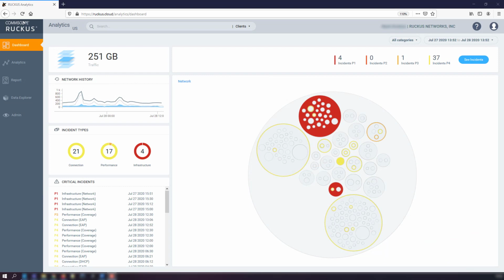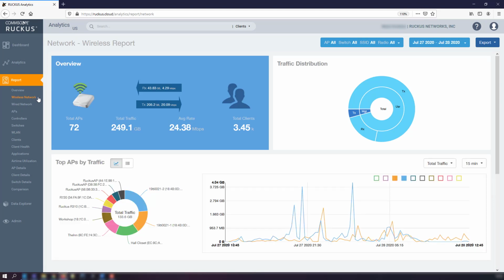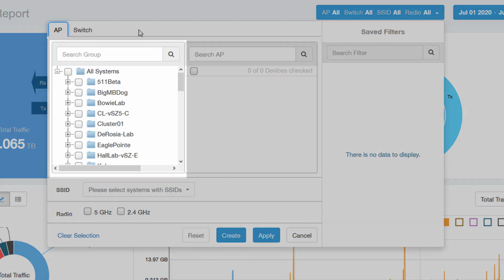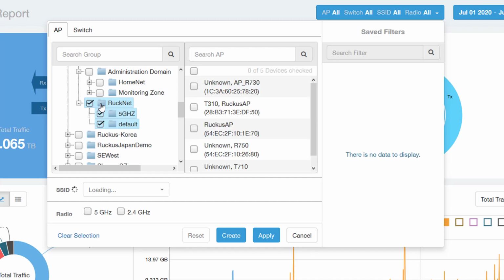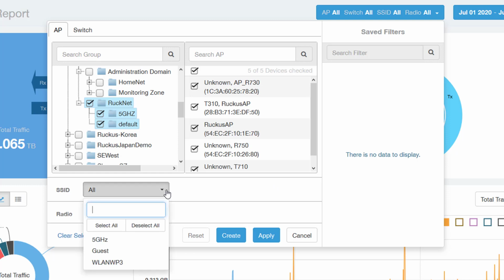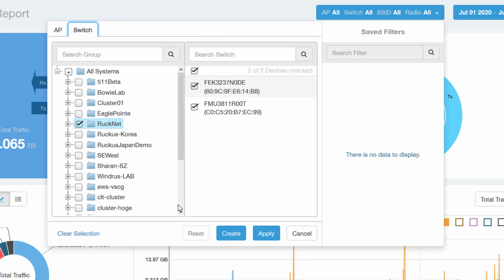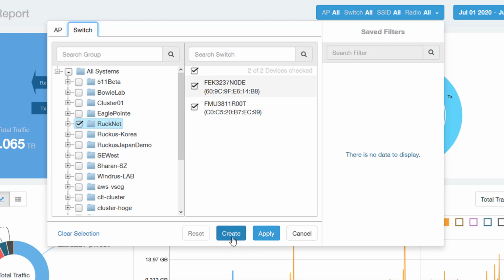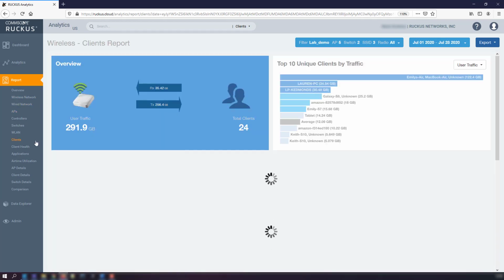RUCKUS Analytics - Time and Filter Selection